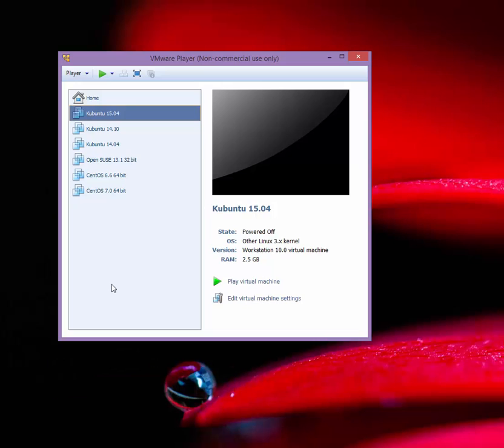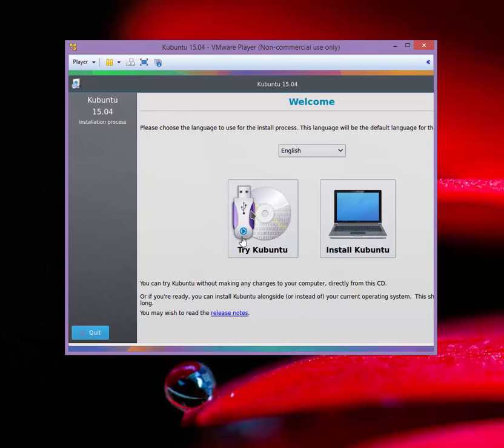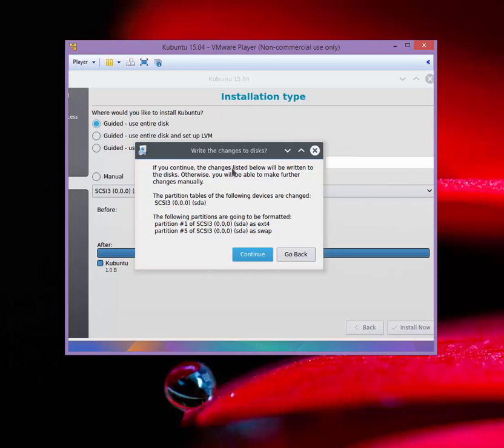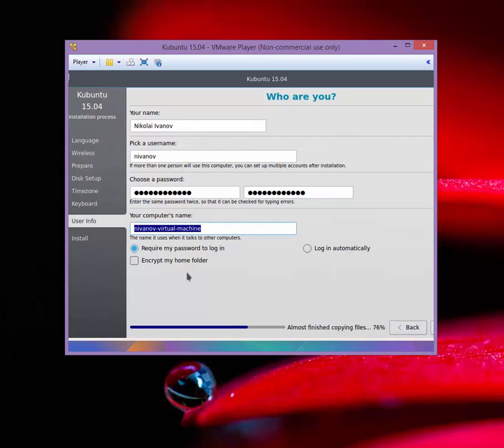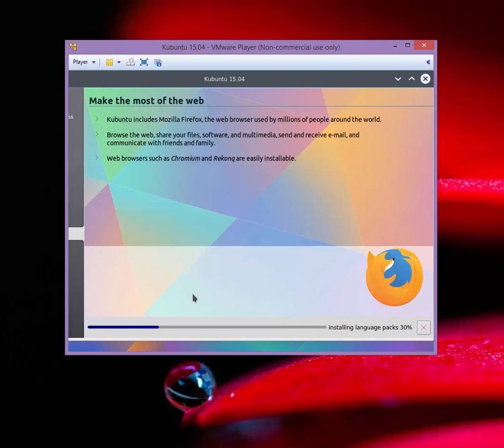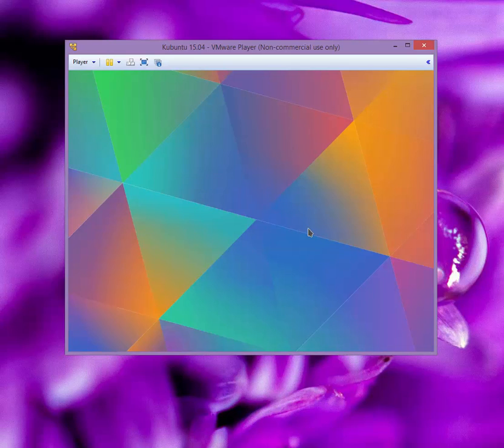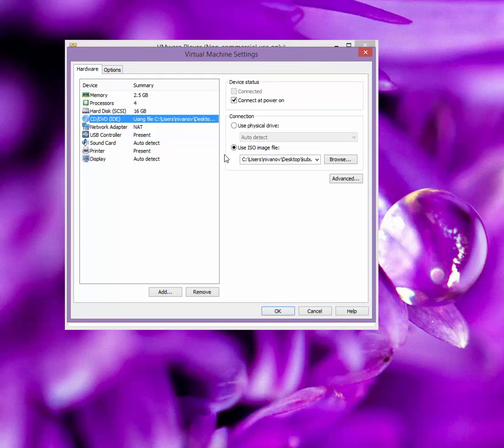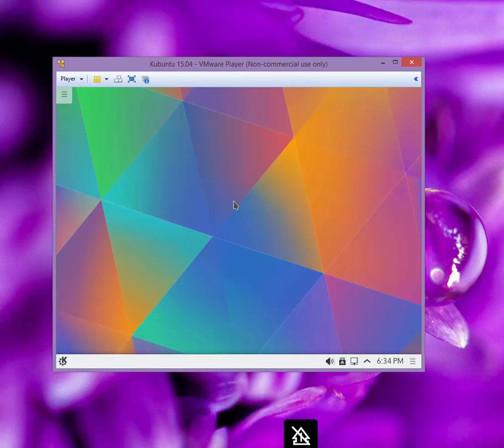Install Kubuntu 15.04 Linux